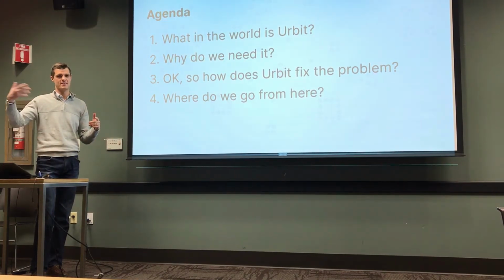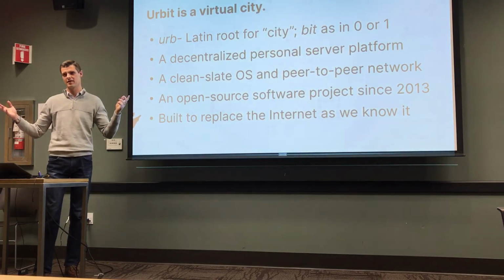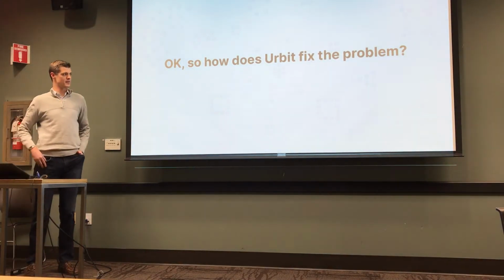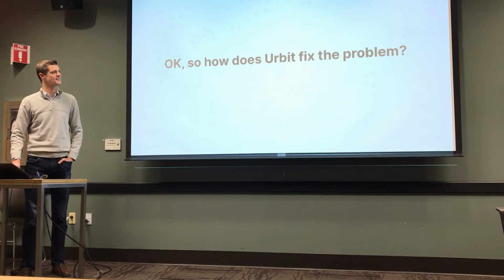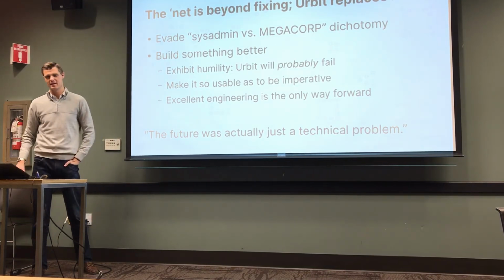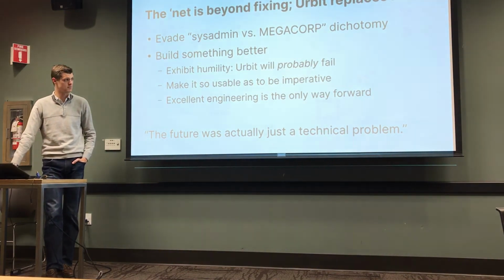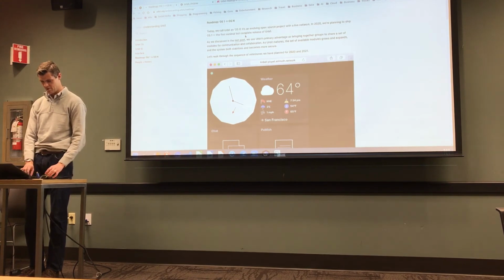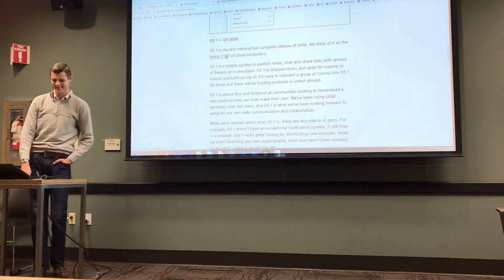Urbit Phoenix Meetup #1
Urbit Phoenix's first meetup, including discussion around:
1. What is Urbit?
2. Why do we need it?
3. How does it fix the problem?